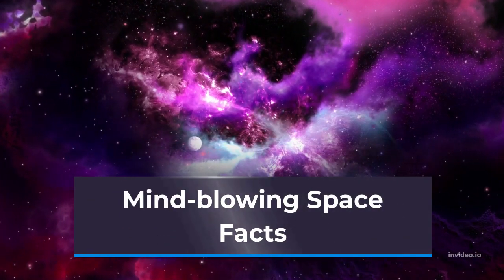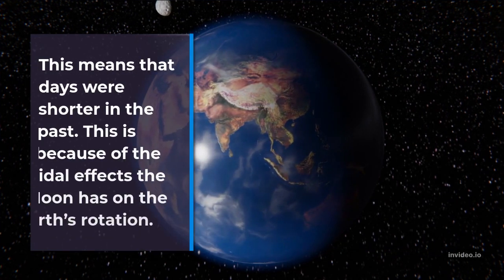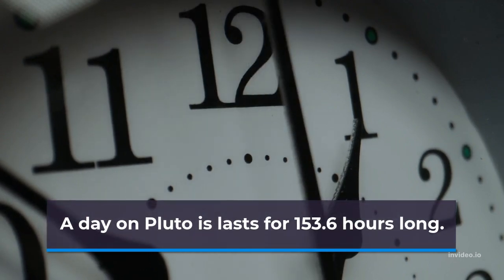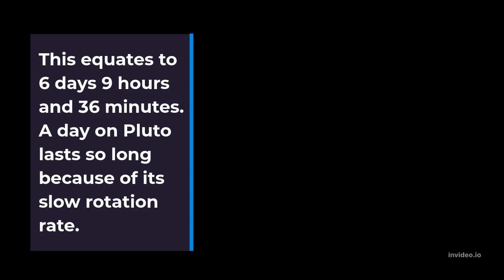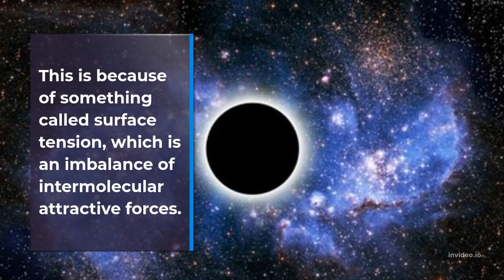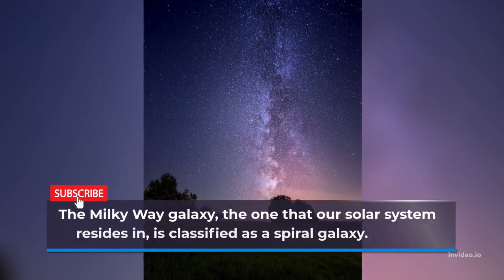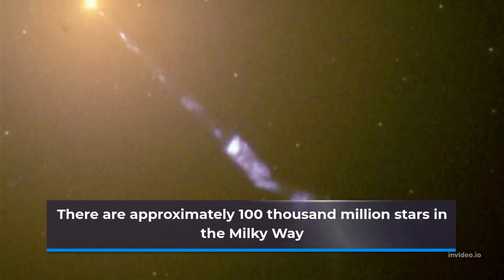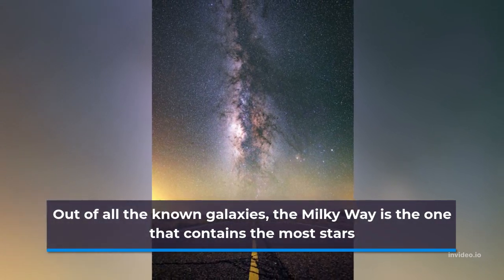Top 5 Scary but Amazing Facts About Space!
in these video you will see the top 5 facts about space. There are some scary facts too. Be prepared!!!